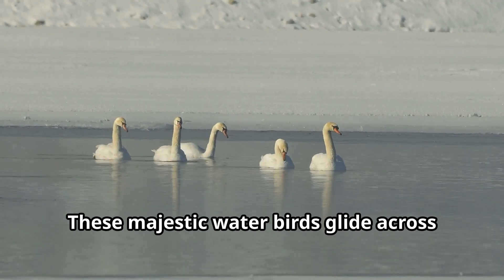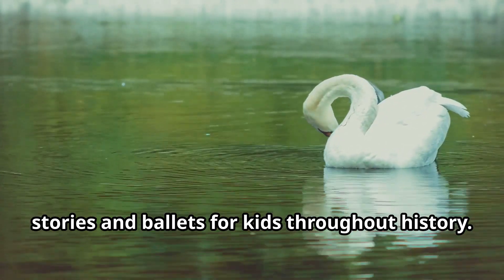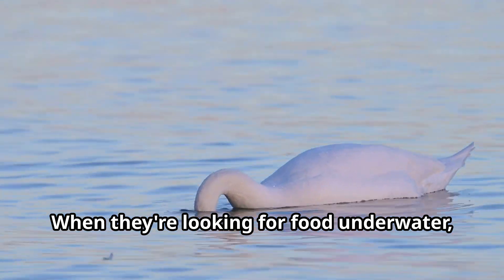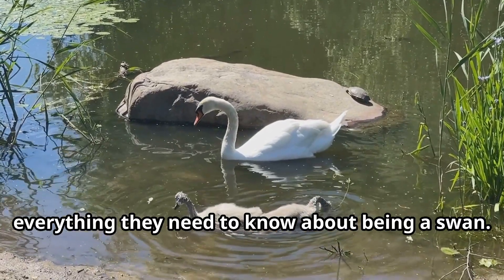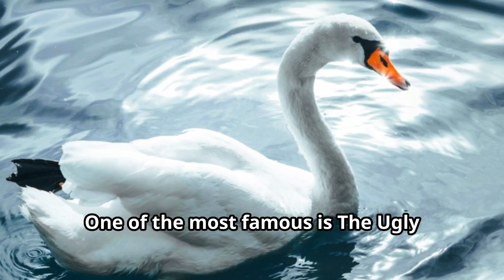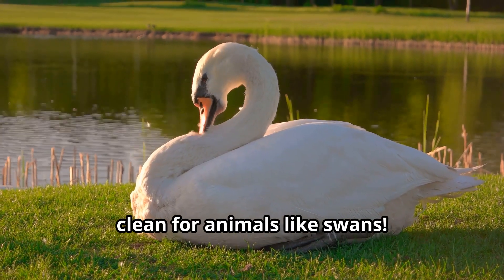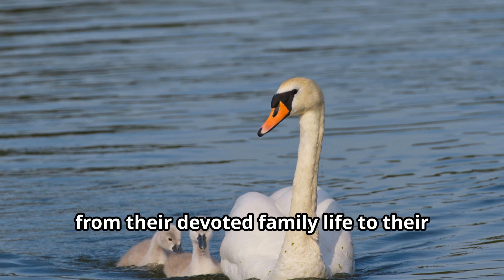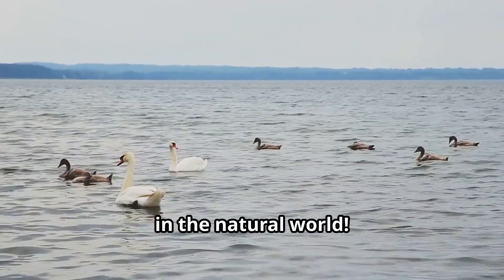🦢 Swan Secrets, Fairy Tales & Wetland Wonders Revealed! | Fun Animals for Kids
🦢 Graceful, majestic, and full of surprises — swans are more than just fairy tale birds! In this magical adventure from Fun Animals for Kids, young explorers will glide into the enchanting world of swans and discover their wild beauty, fascinating behaviors, and incredible family bonds. From floating across quiet lakes to flying high above mountains, swans are birds worth knowing!

🌟 What kids will discover in this educational swan video:
✨ What do swans eat and how they find food
✨ How to tell a swan from other birds
✨ Fun facts about swans for children
✨ Swan neck vertebrae vs. human necks
✨ How swans build massive nests together
✨ Baby swans (cygnets) and their early life
✨ Swan family life and how long they stay together
✨ Where swans live around the world
✨ Why mute swans aren’t really mute
✨ Trumpeter swans and their loud calls
✨ How fast and high swans can fly
✨ Why swans preen their feathers
✨ How many feathers a swan has
✨ Swan species: black swans, mute swans, whooper swans & more
✨ Swans in myths, stories, and fairy tales
✨ How swans protect their young from danger
✨ Swans in King Arthur legends and ballet
✨ What is Swan Upping in England?
✨ Why swans are symbols of beauty and loyalty
✨ How pollution affects swans and their wetland homes
✨ How long swans live in the wild and in care
✨ Why swans mate for life
✨ How swans teach their babies survival skills
✨ Swan defense: hissing, charging, and wing power
✨ How kids can help protect swans and wildlife

💫 From their role in stories like The Ugly Duckling to their amazing real-life abilities, swans are birds of elegance, strength, and family devotion. This video is perfect for curious kids who want to learn about birds, wetlands, and wildlife all around us!